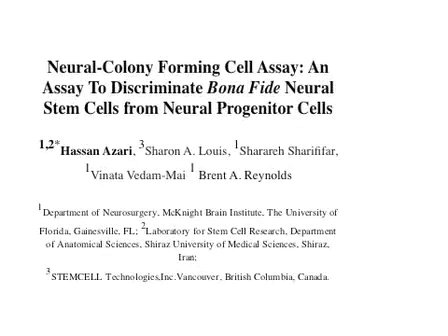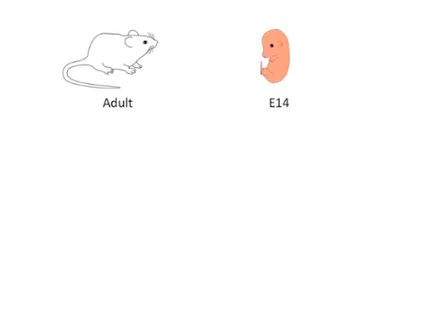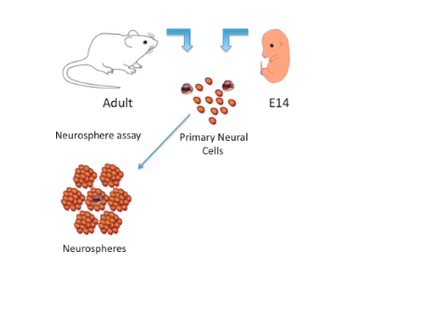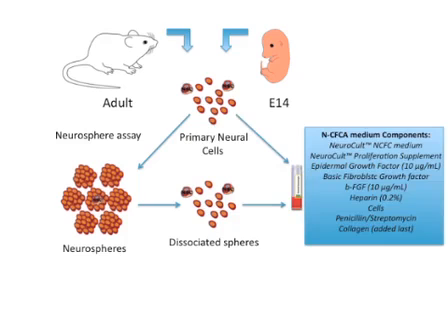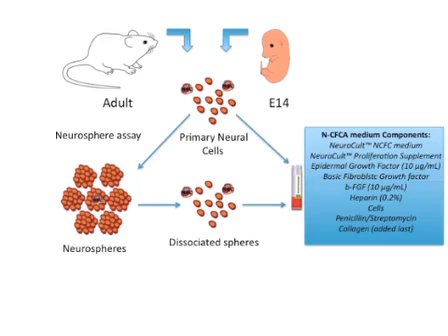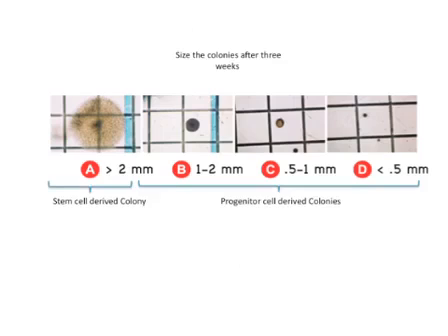Assay To Discriminate Bona Fide Neural Stem Cells From Neural Progenitor Cells l Protocol Preview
Neural-Colony Forming Cell Assay: An Assay To Discriminate Bona Fide Neural Stem Cells from Neural Progenitor Cells -  a 2 minute Preview of the Experimental Protocol

Hassan Azari, Sharon A. Louis, Sharareh Sharififar, Vinata Vedam-Mai, Brent A. Reynolds
University of Florida, Department of Neurosurgery; Shiraz University of Medical Sciences, Department of Anatomical Sciences; Inc., STEMCELL Technologies;

This video protocol demonstrates how to discriminate and enumerate bona fide neural stem cells in a mixed population of neural precursor cells using the neural colony-forming cell assay.